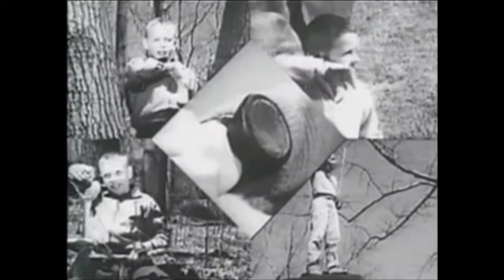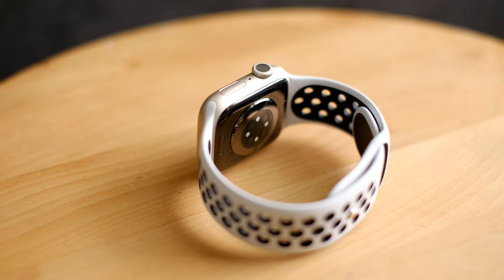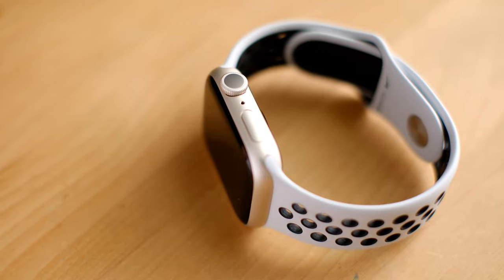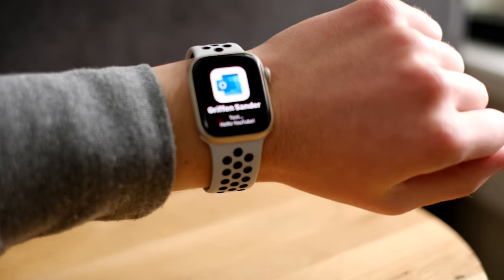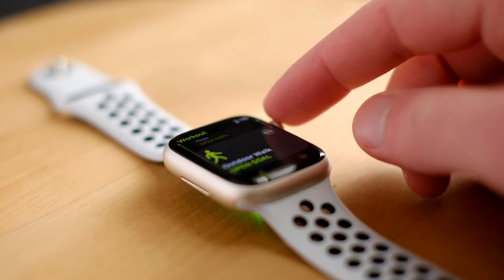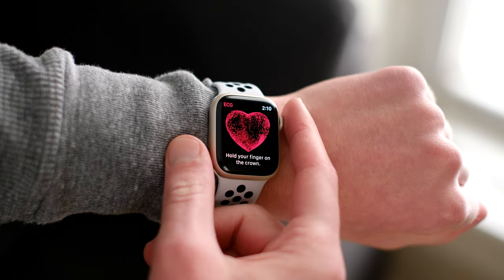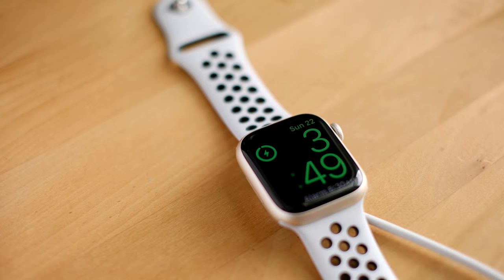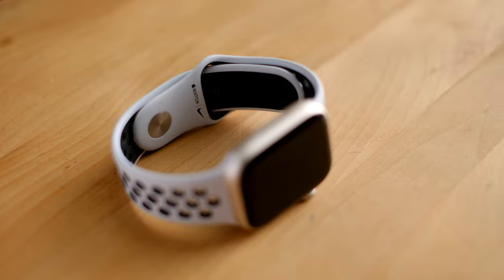Apple Watch Series 7 Review in 2023 - Should you buy one?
I finally switched to an Apple Watch. Was it worth it? Is the most popular smartwatch actually the best? Lets find out...

Gear Used:
Camera: Fujifilm X-H1 & X-H2S
Lens: Fujifilm XF 35mm f/1.4
Mic: Deity D3 Pro + Powerdewise Lav Mic
Editing Software: Final Cut Pro X